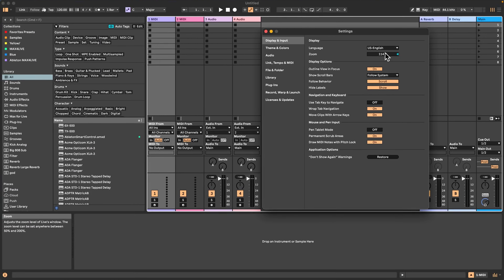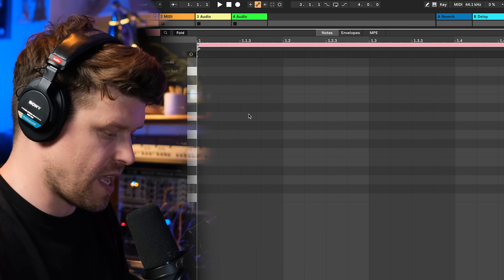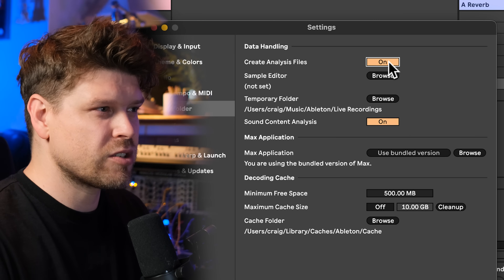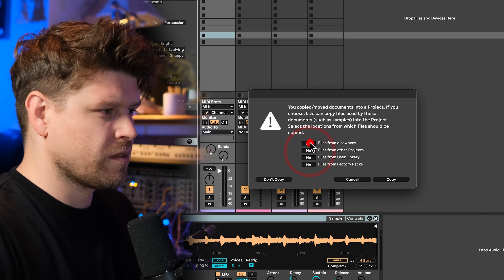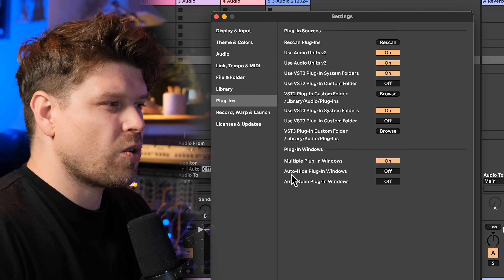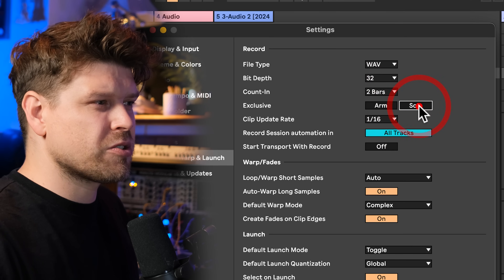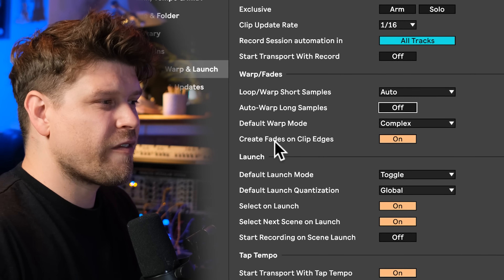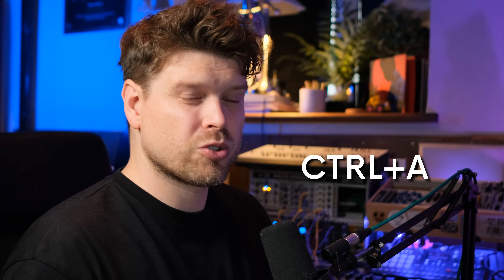Ableton Live 12.3 Settings To Turn OFF Now! (Important!)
In this video, I'll walk you through the most important Ableton Live 12.2 settings that you need to change right now to improve your workflow and make music production easier!

These settings will help you optimise everything from display zoom and MIDI note drawing to plugin management and audio file organisation. Whether you're adjusting Ableton’s visual appearance, configuring recording and warping settings, or fine-tuning how plugins behave, each tip is designed to save you time and prevent common frustrations.

You'll learn about the essential shortcuts and customisations, including how to manage file storage on external drives, set up MIDI note lock for faster editing, and enhance audio quality with the right warp modes.

This guide is perfect for both beginners and experienced users. It will ensure that you have Ableton Live 12.1 set up perfectly to fit your workflow. Watch until the end for bonus tips on maximising storage and plugin efficiency!

▼Socials ▼
🌌 Push Patterns Instagram: